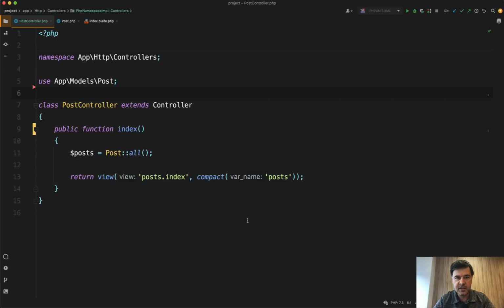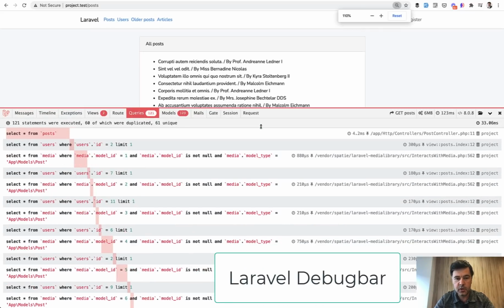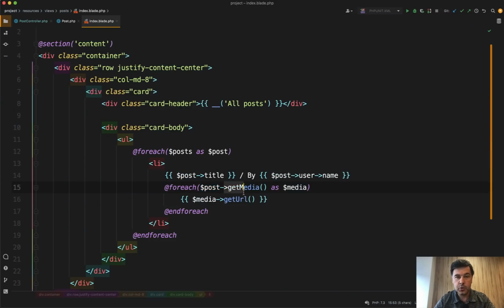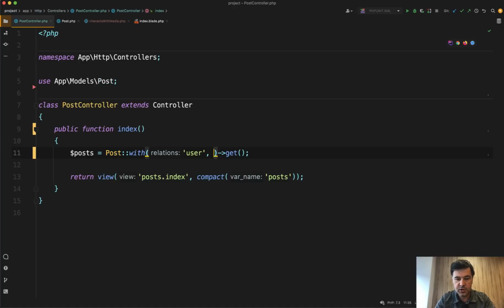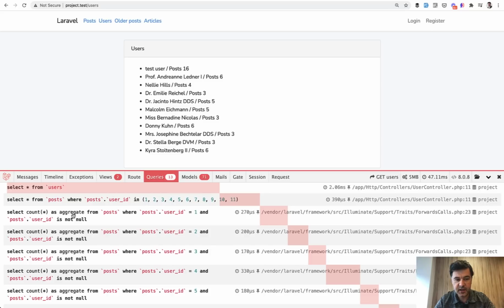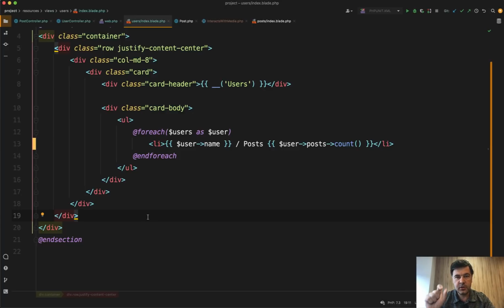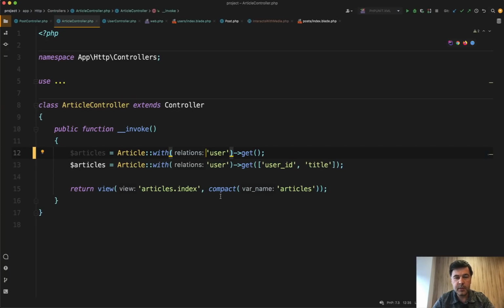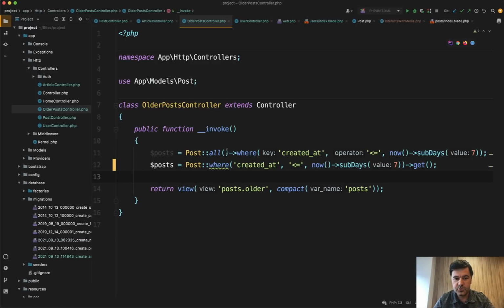Eloquent Performance: TOP 3 Mistakes Developers Make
I've talked a lot about Eloquent on this channel but decided to pick the three most common mistakes related to performance.